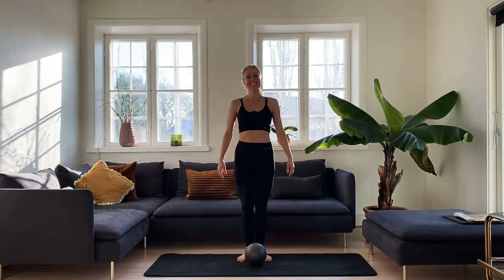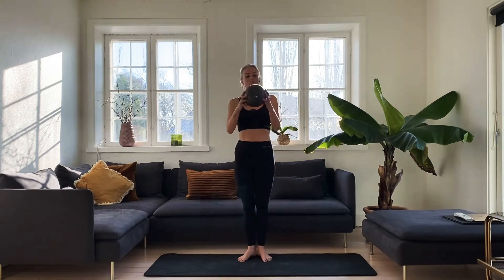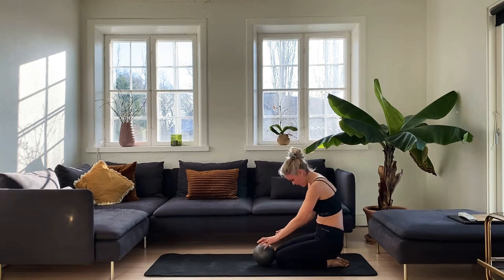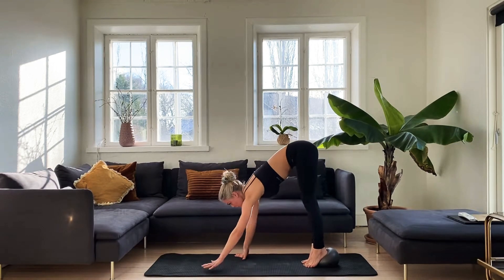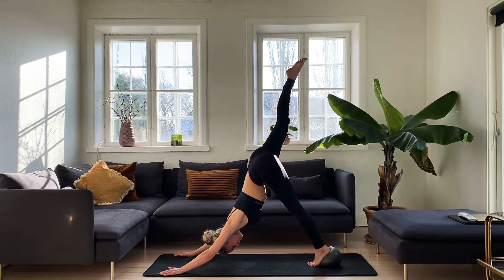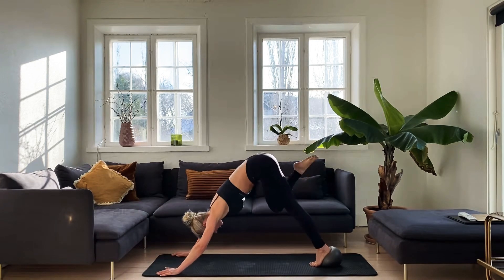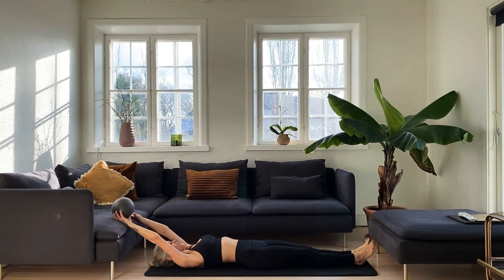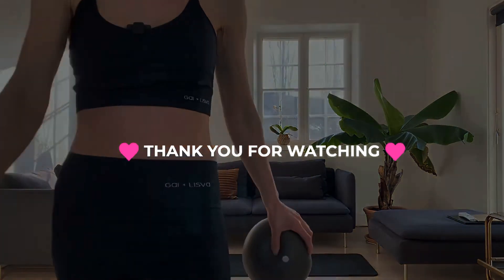Guided Pilates Workout // Matwork, small Ball - Free Spirit Pilates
Join me for a total body workout on the mat using the small ball to challenge your balance and stability. The ball helps you deepen even more into the exercises.